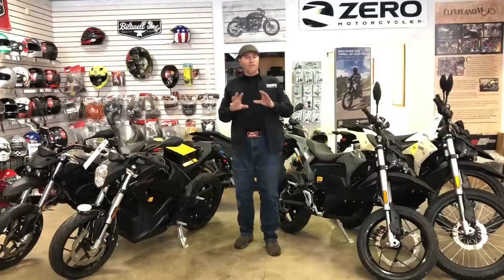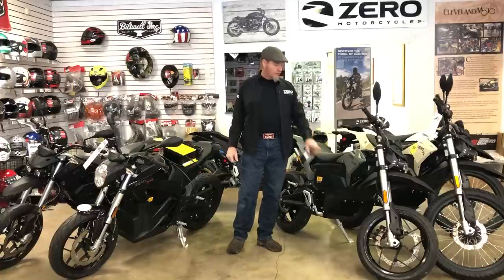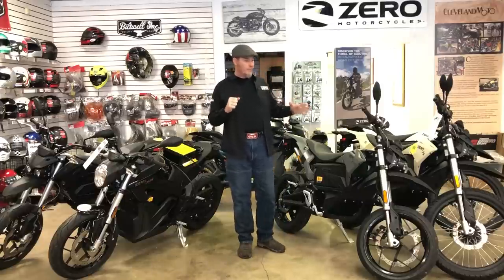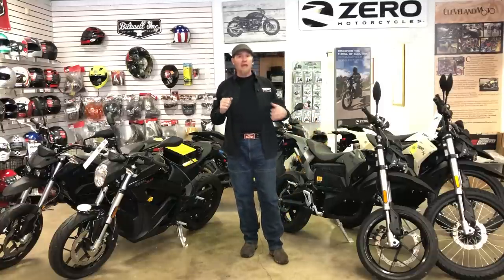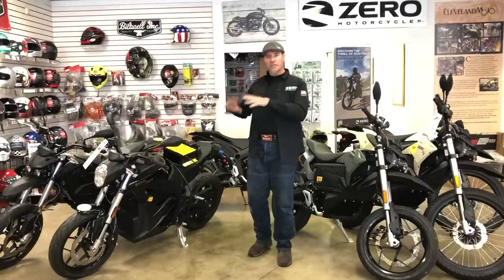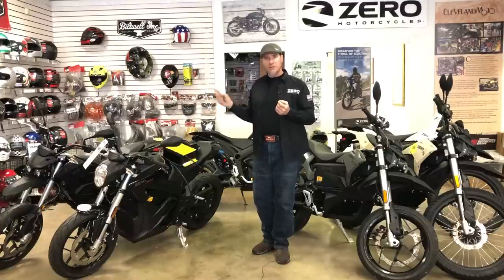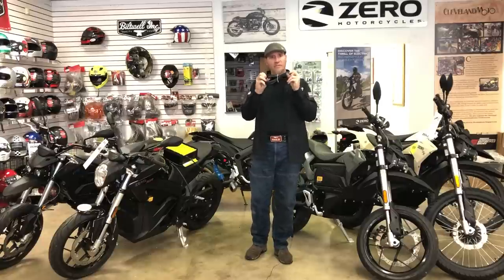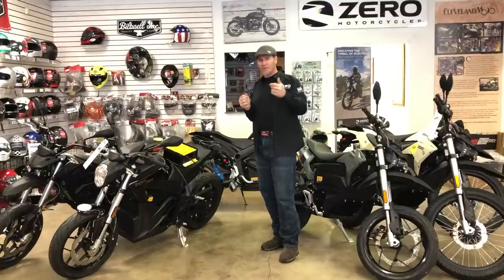A zero BS guide to Zero electric motorcycles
Phil explains the features on current lineup of Zero Motorcycles. If you have range anxiety you need to watch this video.